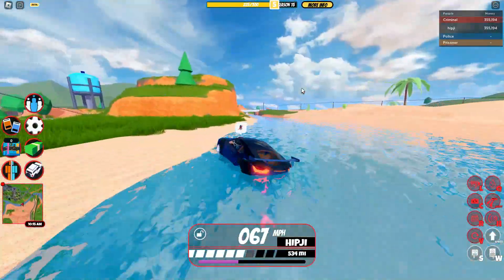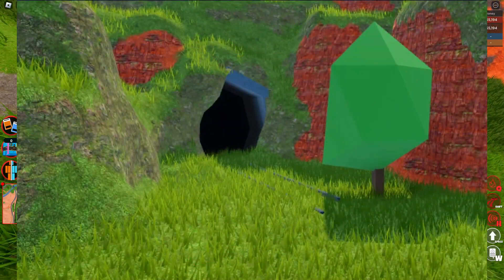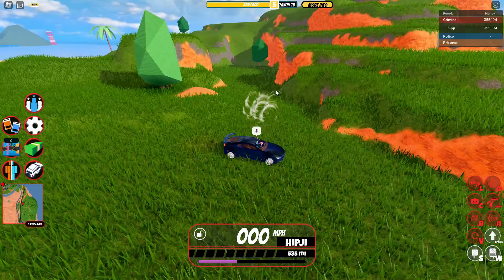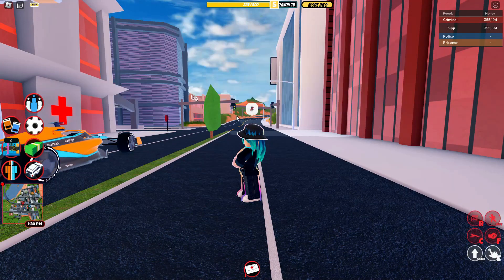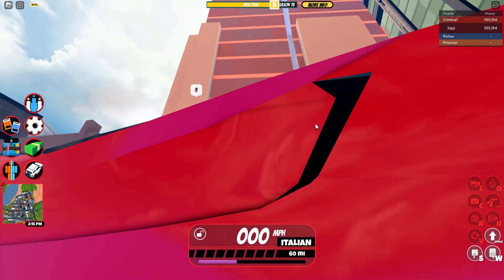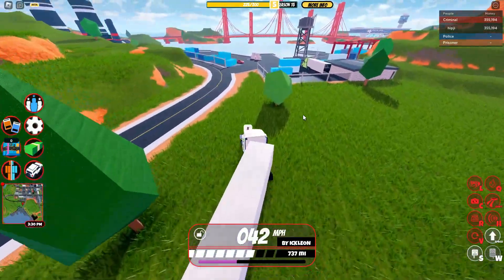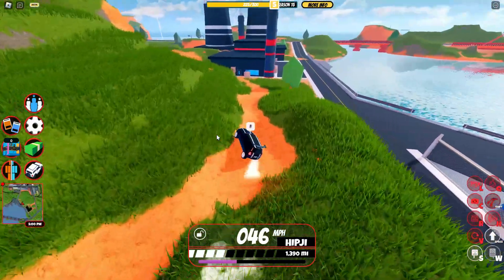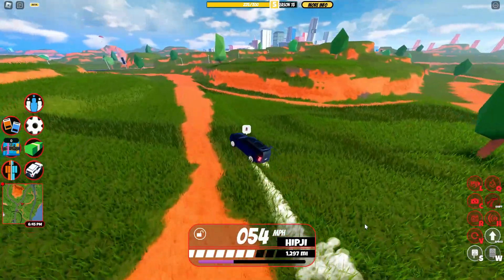The best secrets updates found in the ROBLOX Jailbreak April Update!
In this video I show you the best secrets found in the roblox jailbreak april update. This update had a ton of small changes and some of them are really awesome, but nobody ever said anything about them!

What is Jailbreak?
Jailbreak is an open-world action Roblox game with a cops-and-robbers theme. Developed by asimo3089 and badcc, the game was released on April 21, 2017. The game bears a resemblance to the Grand Theft Auto series, particularly with the ability to rob places such as Banks, Casinos, Museums etc.

Jailbreak has landed in Japan with Season 15!
🇯🇵 10 Japanese themed season prizes! Earn them today!
⚔️ Crew-Battles-2.0! Open now to all players with prizes and new features! Enter matchmaking today!
💨 New and exclusive DRIFTS in Garages! Show off in speed and style.
❤️ Performance improvements for devices with low memory and expect faster join times!
🌊 New SHORES! Drive out of the water onto land smoothly!
+ New paint option & more! Happy update everybody!

🏆 Jailbreak is a twelve-time award-winning game where you can orchestrate a robbery or catch criminals! Team up with friends for even more fun and plan the ultimate raid or heist. What role will you play?